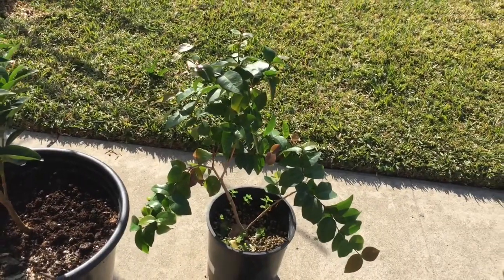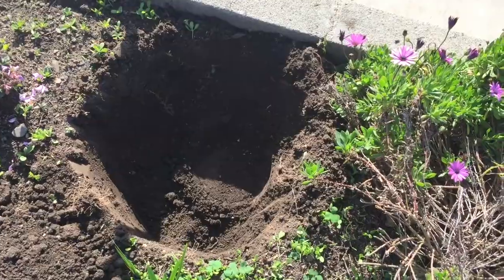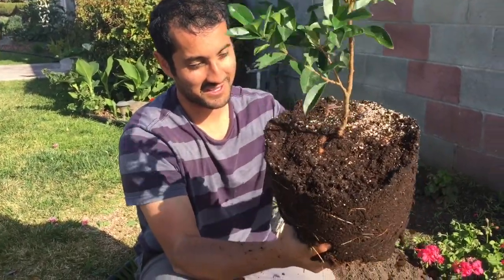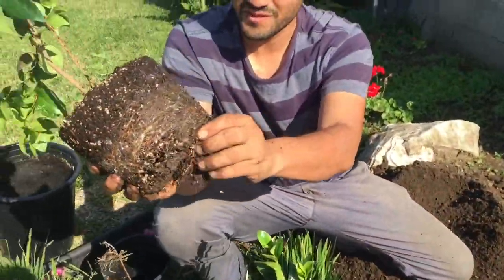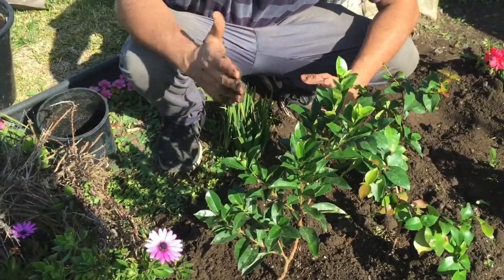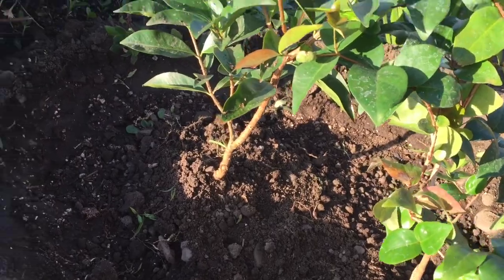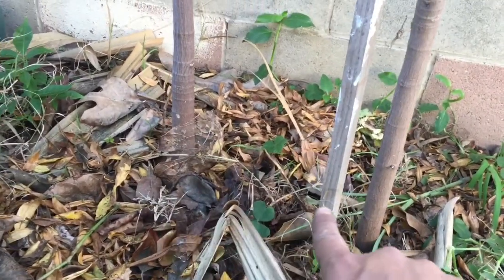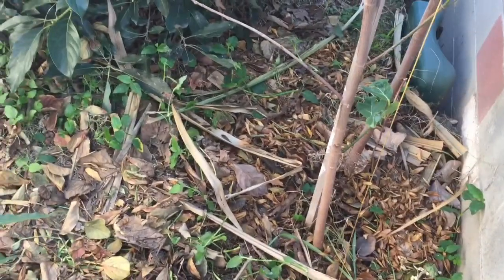Planting 2 Trees in 1 Hole. Saves Space and Adds Diversity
With the Amazon Rainforest in a state of continued decimation, planting trees is important now more than ever.  Here I plant two in one hole.  The roots will compete and keep each tree small, but there will be shared nutrients and water.  I planted with native soil only.  No composts or soil amendments.